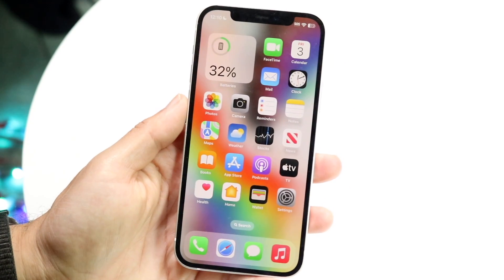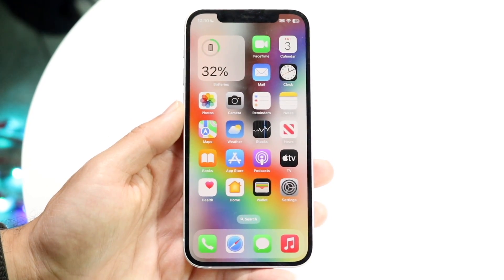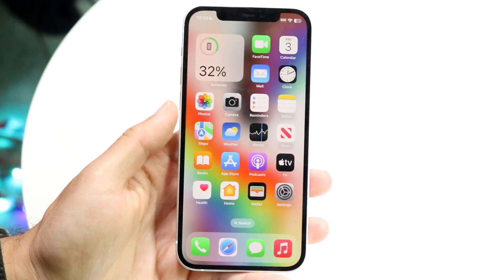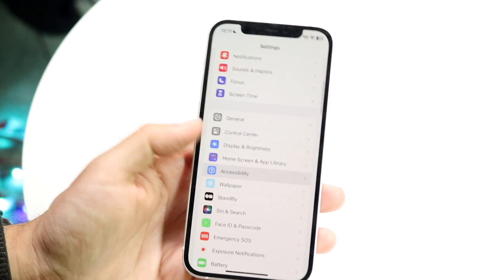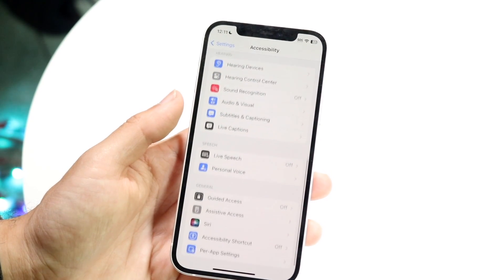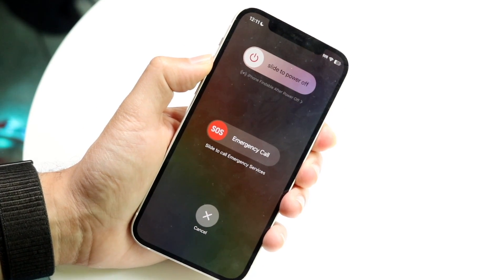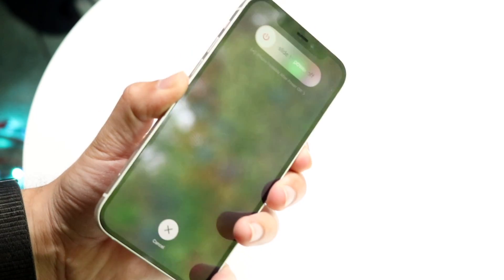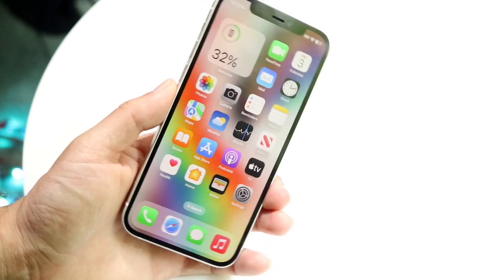How To FIX iPhone Stuck On Guided Access! (2024)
Here is exactly How To FIX iPhone Stuck On Guided Access! (2024)